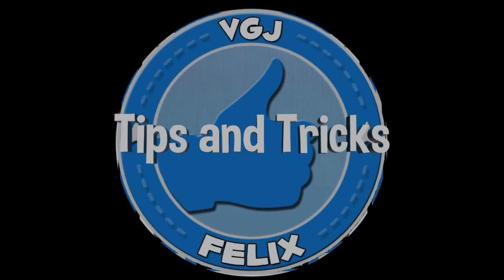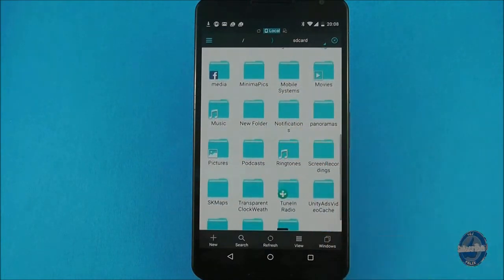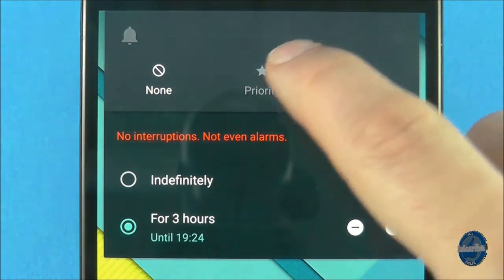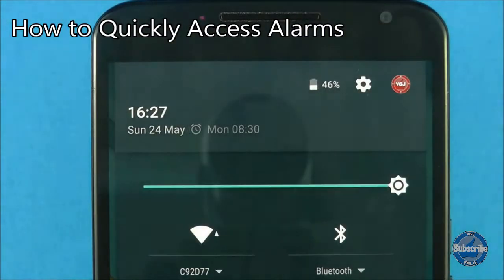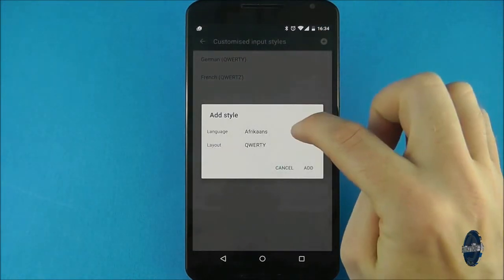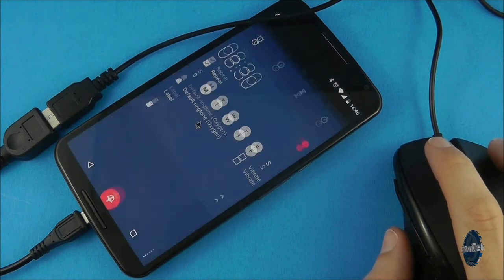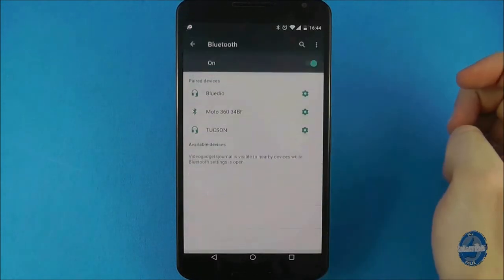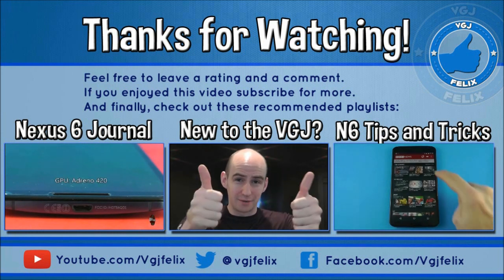More Nexus 6 Android Lollipop Handset Basic Tips and Tricks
Hello and welcome to the complete guide to using your Android Lollipop Nexus 6. Today's is some more basic handset tips.

To take a screenshot of currently what's on your screen hold the power button and volume down button at exactly the same time for about half a second. The screen will flash and the phone will make a noise to alert you that a screenshot has been taken. You can then swipedown in the notifications to see it.

As well as the notification that you get when taking a screenshot you can also look at the screenshot through the Google Photos Application. For users who want to know specifically where the pictures are stored, through a file manager such as ES File explorer you will find them in the picture folder, followed by the screenshot folder. It's definitely worth downloading a file browser application as the Nexus 6 doesn't come with one pre-installed.

To put your phone into a very simple, vibrate only silent mode, first press the volume button to bring up controls at the top of the screen.

When you have the volume controls displayed you can also change your priority mode which is controlled by the three buttons below the volume rocker. If you set it none you will not receive any notifications or alerts at all, not even alarms to wake you up. You can set this for a period of time or indefinitely.
Priority mode does give you a little more control and only allows notifications to appear that you have prioritised. You can also delve deeper into priority settings here using the cog icon. Also note that when you are in none or priority mode a symbol will appear at the very top of your screen in the status bar.

The most pointless thing you will find on your Android Lollipop device is the native Email app. I know this because if you open the app it even tells you that its functionality has moved to Gmail. So if you have a custom homescreen launcher you might as well hide it from your app drawer. It's useless.

If you set alarms through the default Android Lollipop Clock application you can see when the next one is due by looking at the notification quick settings. You can also tap on this alarm to quickly access it.

If you want to add a row of numbers to the top of the default Android Lollipop keyboard, start by long pressing the comma button until a cog appears and then you want to select Google keyboard settings. Now choose appearance and settings followed by customised input styles. Press the plus icon in the top right of the screen and then choose your language. Next is the layout and this is the important you because you want to choose PC. When you press Add it will ask you if you want to enable it, which you do. On this screen you need to toggle off Use System language and then toggle on the PC keyboard you just created. With that done, your new number-featured keyboard will appear.

Like so many Android devices before it, the Lollipop operating system supports USB devices. To kick off any USB device you will need an OTG or Or the Go cable. You can easily get such a cable from Amazon for around $2 or less. The micro-usb side plugs into your device and then you can use USB devices as normal. Most don't require additional applications. Just plug them in and see if they work. You will find mice and keyboards work perfectly. However, if you want to use storage devices like USB sticks and hard drives you will need supporting applications like Nexus Media Importer.

If you want the ability to end calls using the power button, go to settings and then scroll down to accessibility. Then scroll down this screen until you find the Power Button Ends Call toggle and switch it on.

If you want to rename your device's Bluetooth name so it's easy to distinguish when you're trying to pair to it, go to settings and choose Bluetooth. Tap the three dots in the top right of the screen and then select the rename device option. From here, simply rename it to whatever you like.